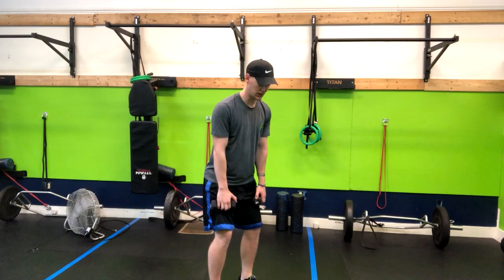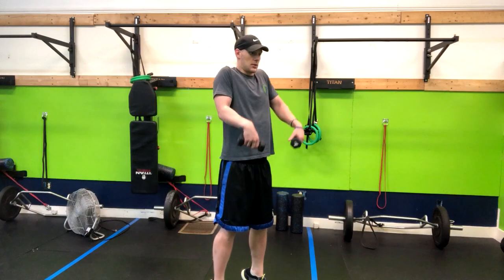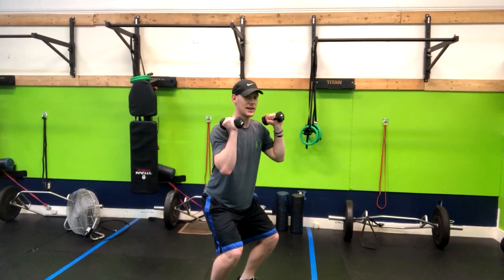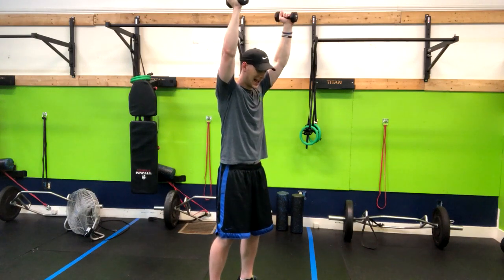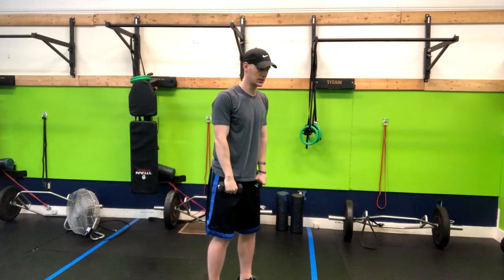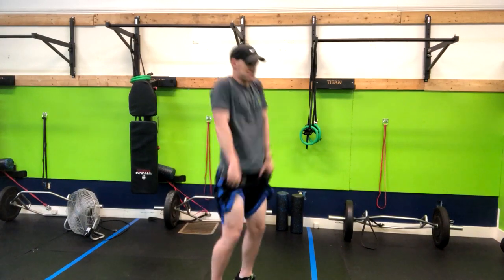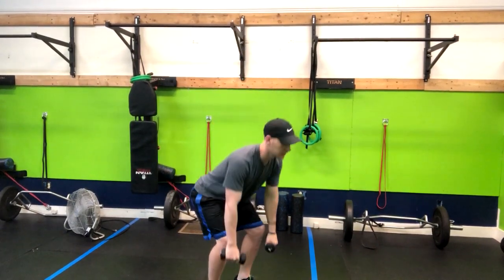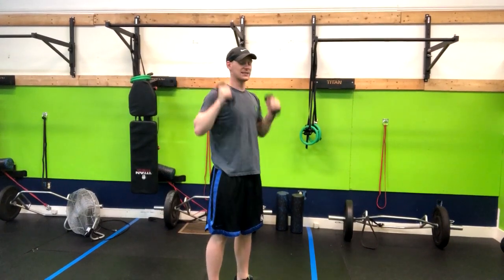DB Hang Clean and Press